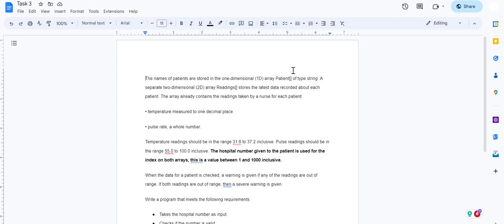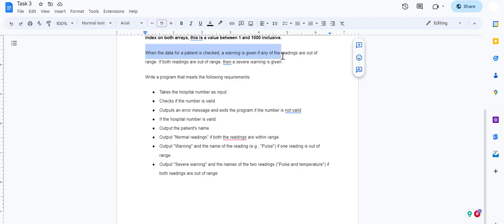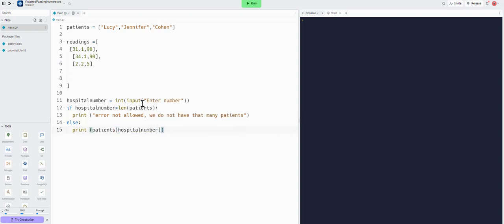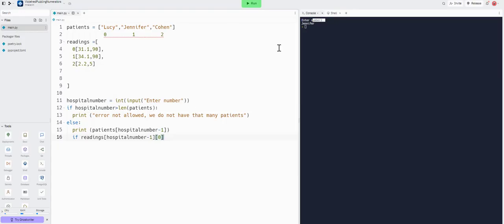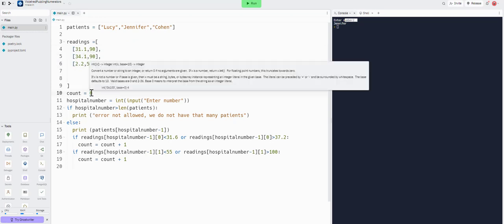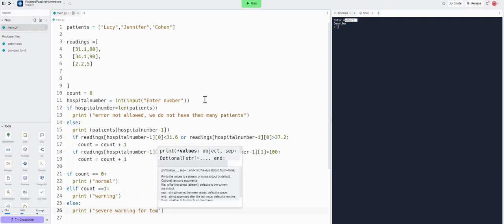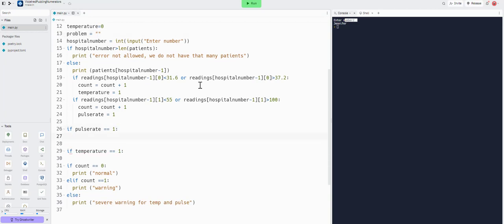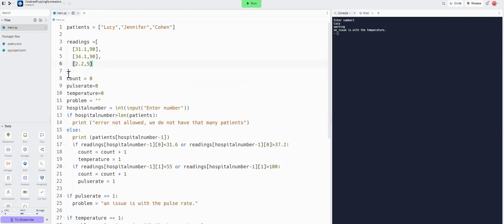0478 CIE GCSE: Extended Programming Question Scenario Practice Task 3